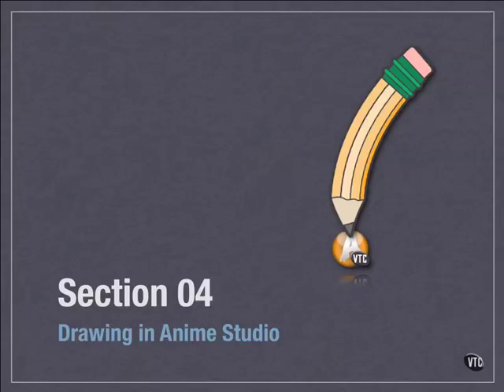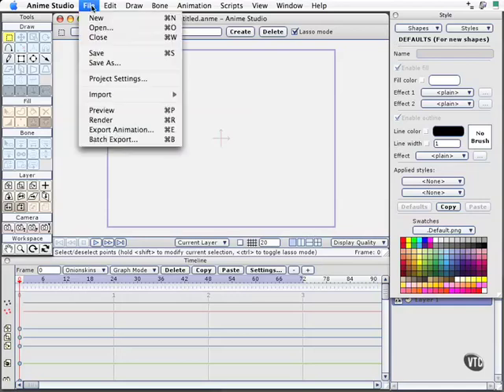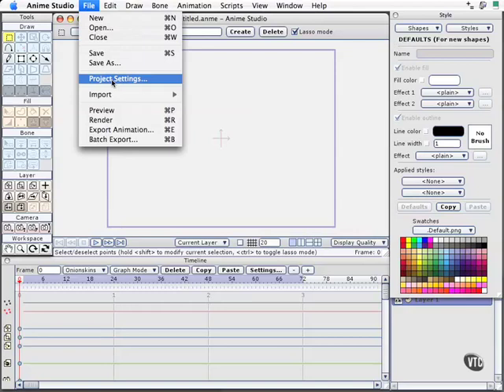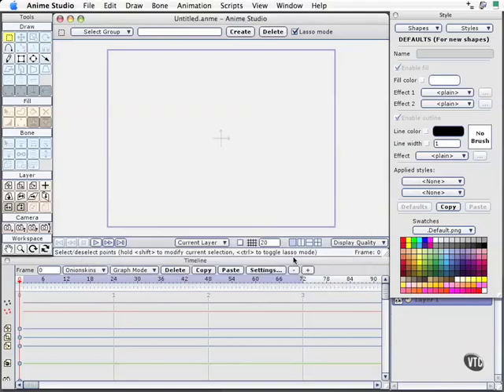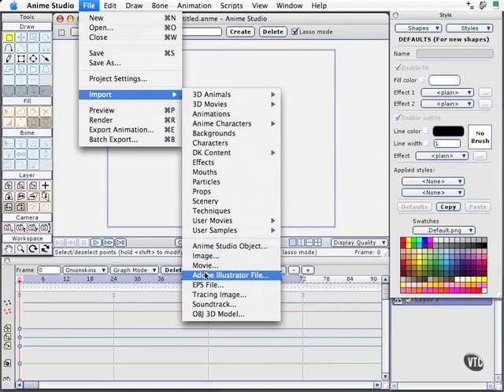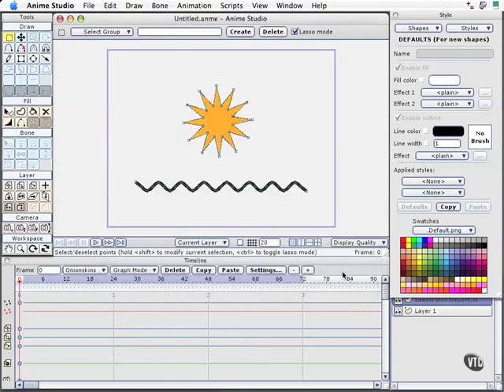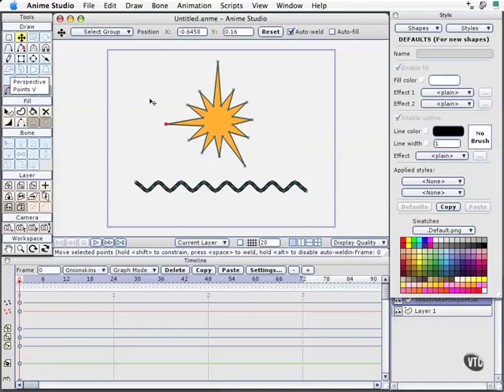04 01. Drawing or Importing-Anime Studio Pro Tutorial